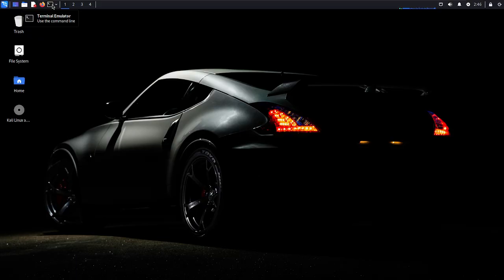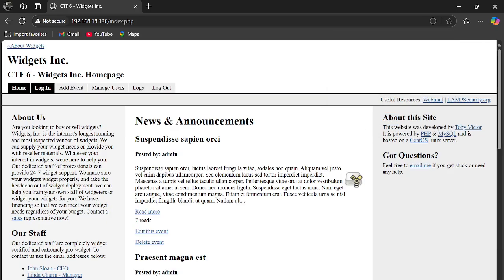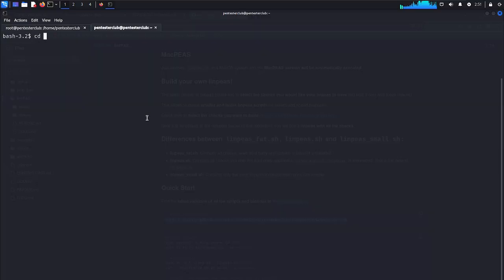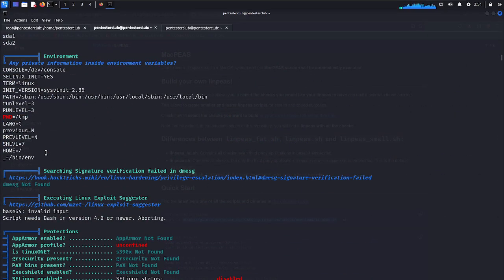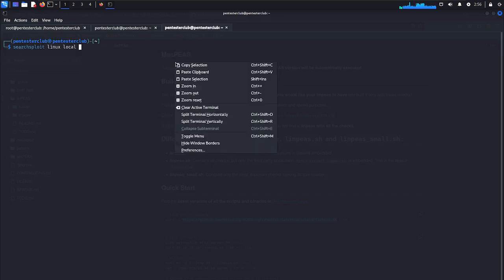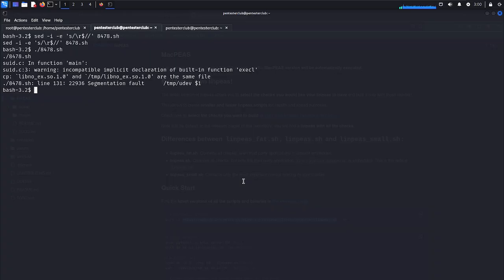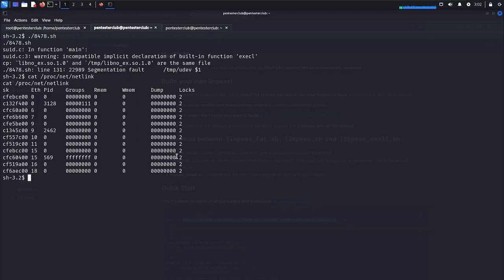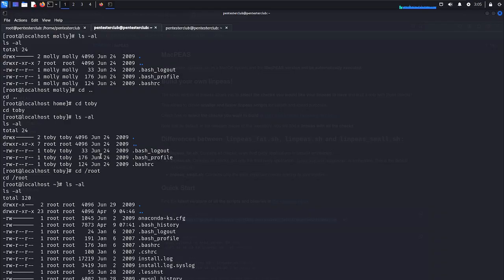LAMPSecurity CTF6 Walkthrough | Full Penetration Testing Guide 🔥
🎯 LAMPSecurity: CTF6 - Full Penetration Testing Walkthrough
In this video, we take on LAMPSecurity CTF6, a classic vulnerable virtual machine designed to sharpen your ethical hacking and penetration testing skills.

🚀 Whether you're preparing for certifications like OSCP or just want to level up your red teaming skills, this walkthrough covers:

✅ Information Gathering
✅ Vulnerability Scanning
✅ Exploitation Techniques
✅ Privilege Escalation
✅ Post-Exploitation Tips

🔧 Tools Used:

Nmap

Nikto

Metasploit

Hydra

Netcat

Custom scripts

📚 Follow along and take notes — this is a hands-on learning experience!